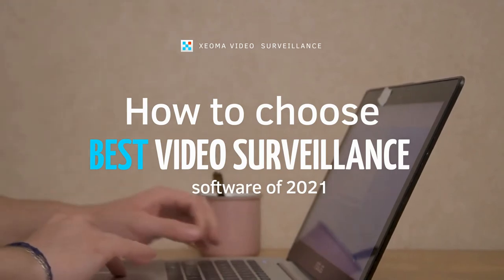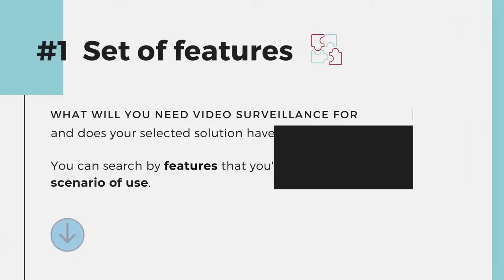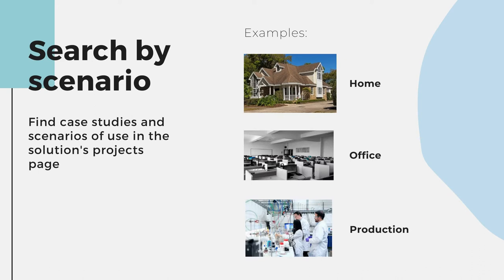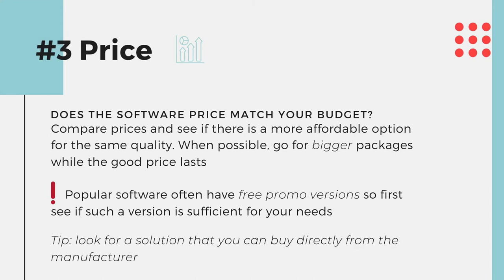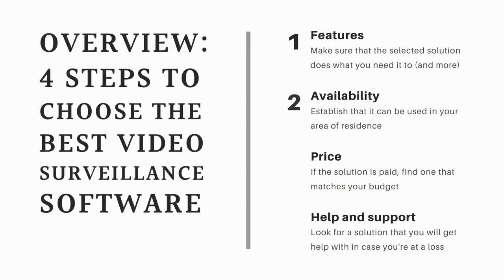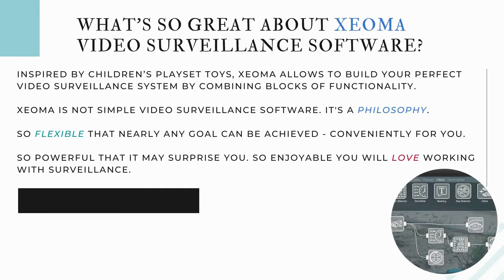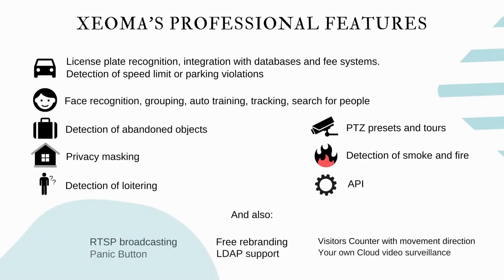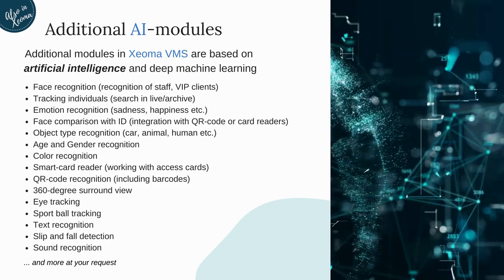How to choose best video surveillance software of 2021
Looking for a video surveillance system and not sure how to choose the best video surveillance software for it? Check out our guide with a check-list of things to consider to select a solution that fits your needs!

► Useful links:
Xeoma User Manual for over 100 features:

***About Xeoma***
Inspired by children's playset construction toys, Xeoma video surveillance software allows to build your perfect video surveillance system by combining functional modules. Works just like another program on your desktop or app in your smart phone. Supports thousands of cameras, works on major operating systems, with all browsers, and has an innovative user-friendly interface with hundreds of features - including video analytics, professional and intellectual (including AI-based features like Mask Detector or Slip and Fall Detector).